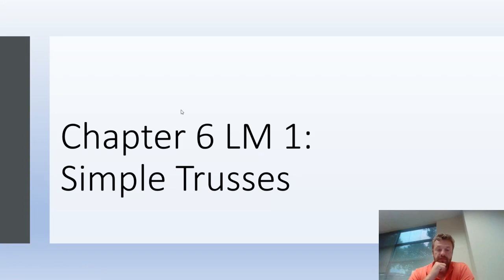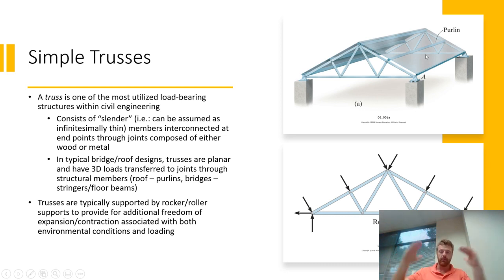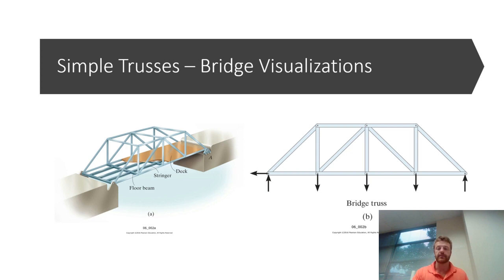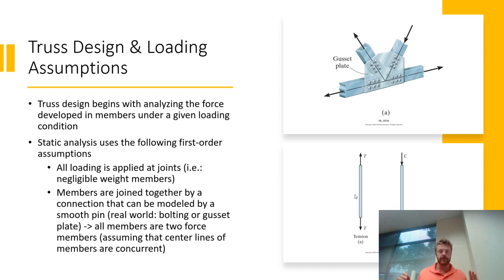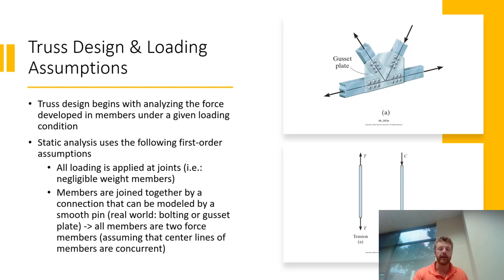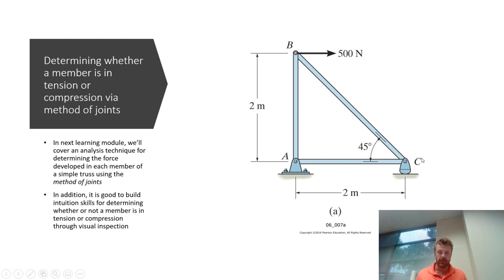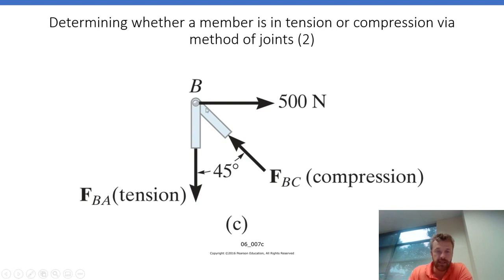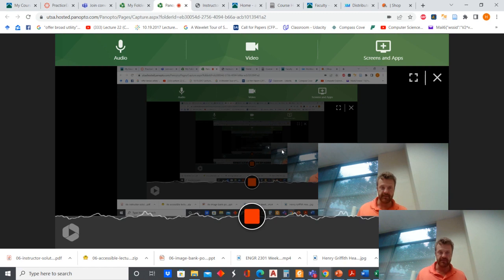Chapter 6 LM 1 Simple Trusses